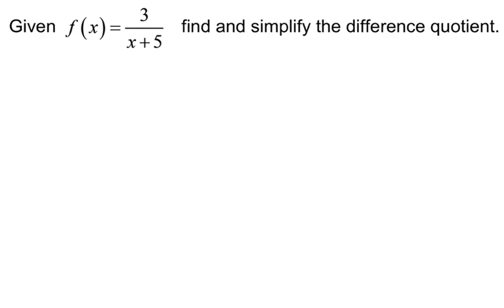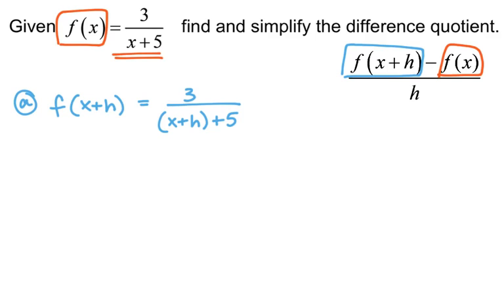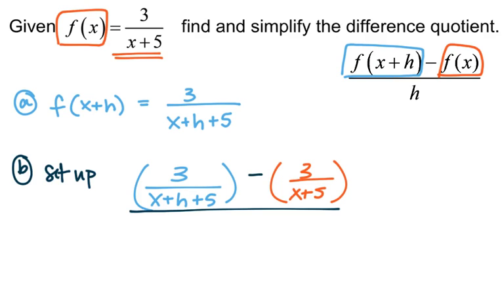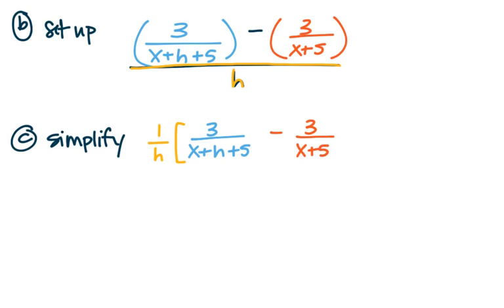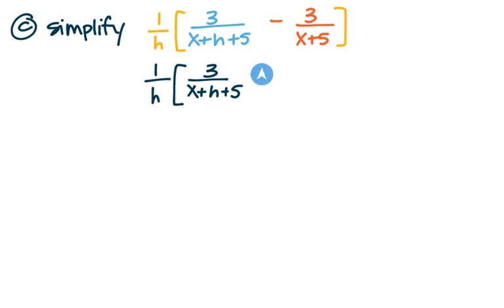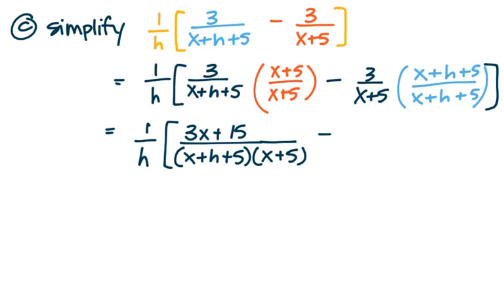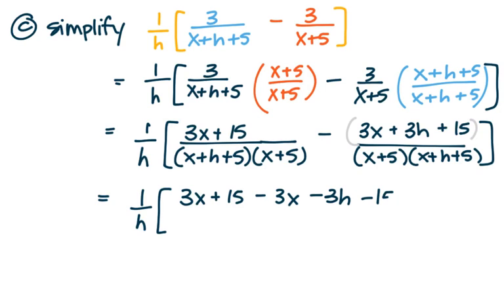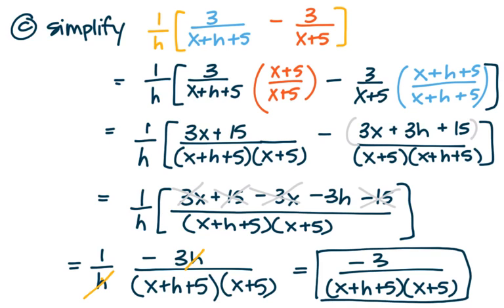171 - Unit 1 - 2.2d Rational Difference Quotient Example